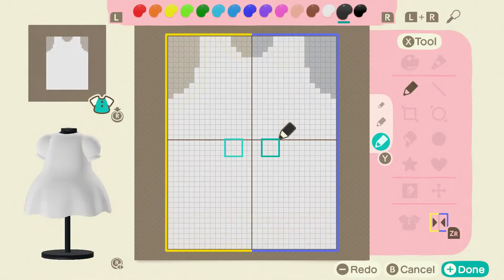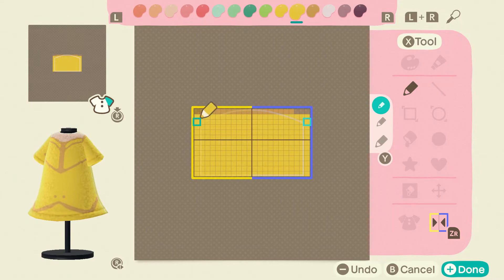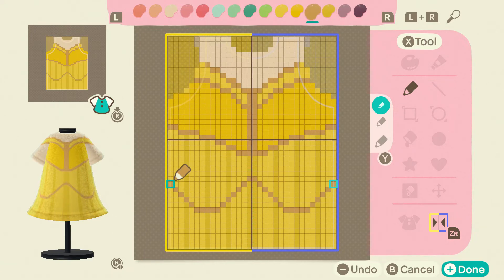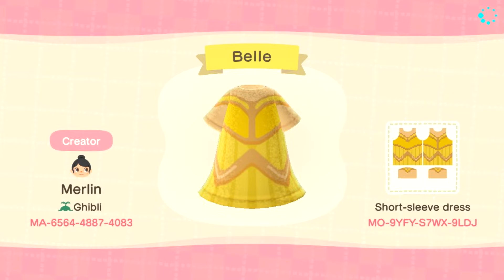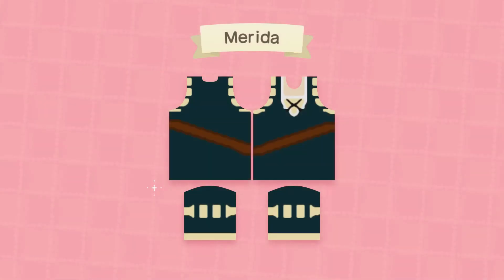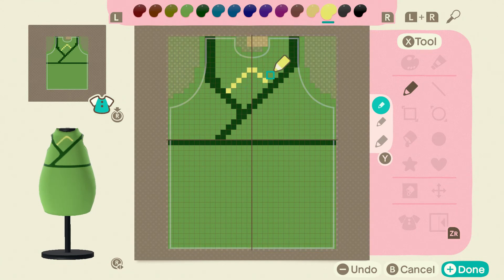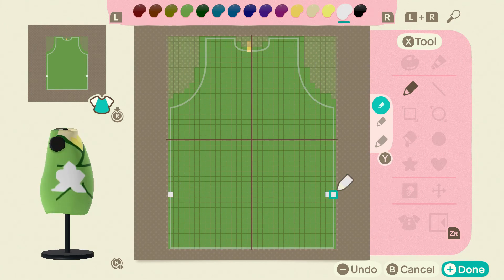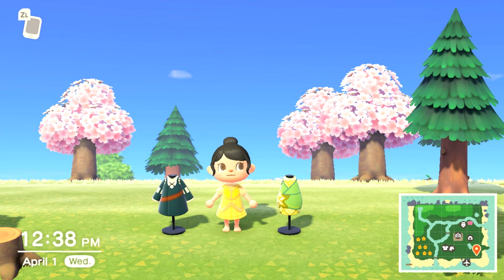Making Disney Princess Dresses | Animal Crossing New Horizons Part 2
Hi guys! Today I am bringing you some animal crossing love! I will be using the Design tool to design beautiful Disney Princess Dresses! Let me know what you think of them and please leave any design suggestions down in the comments! 💕

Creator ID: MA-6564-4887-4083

BELLE ID MO-9YFY-S7WX-9LDJ
MERIDA ID MO-Q92G-TQSL-2QY6
TIANA ID MO-L1NC-LTYG-YO3N